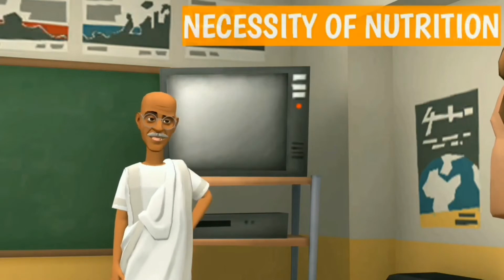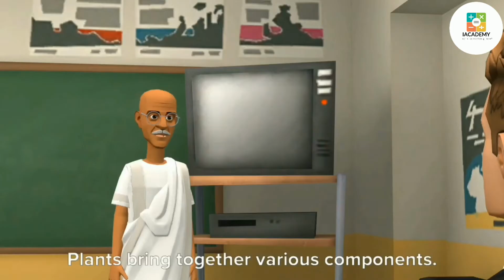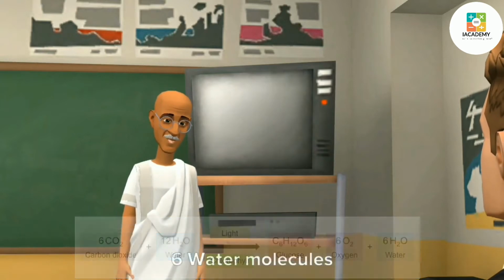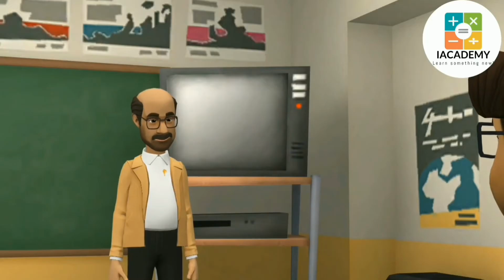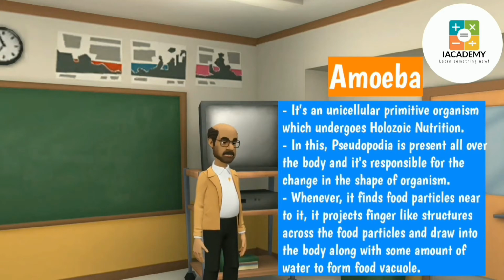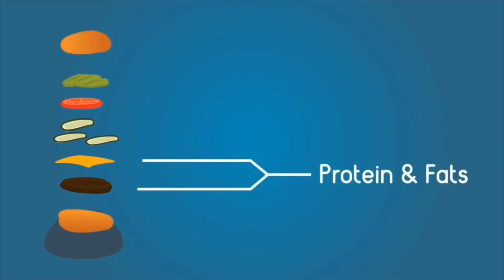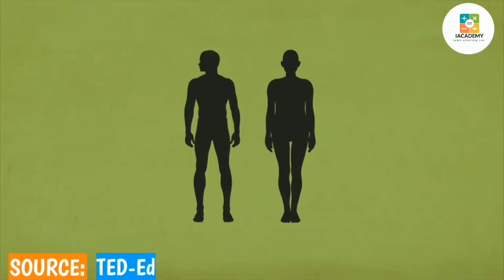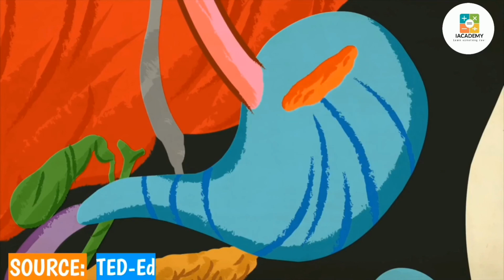Nutrition - Life Process | Class 10 CBSE & State Syllabus | Biology